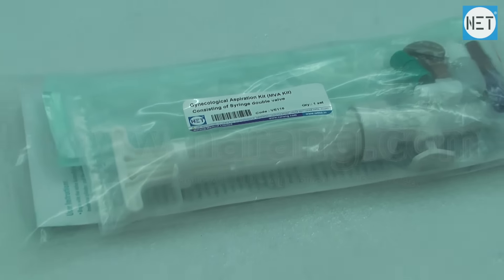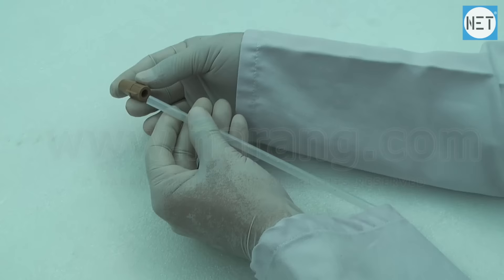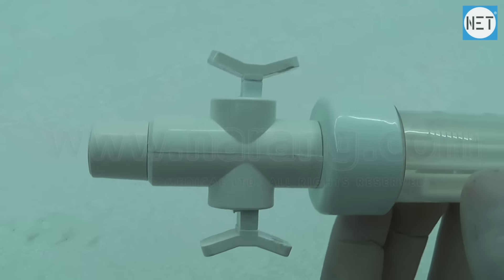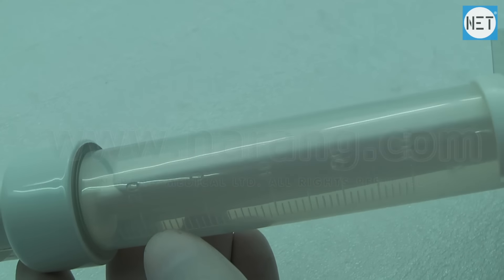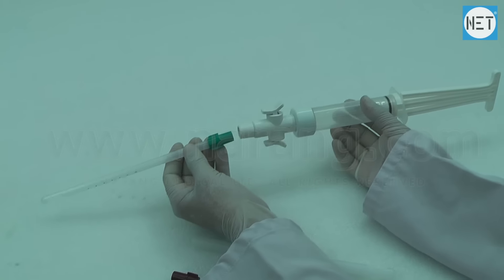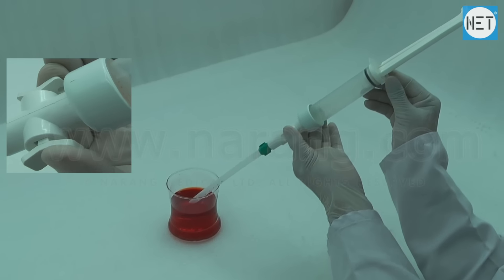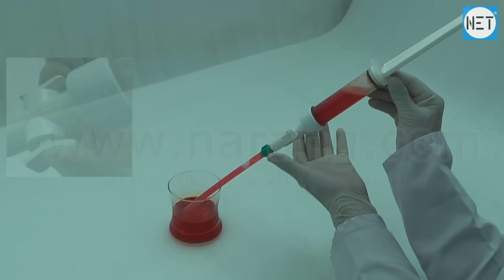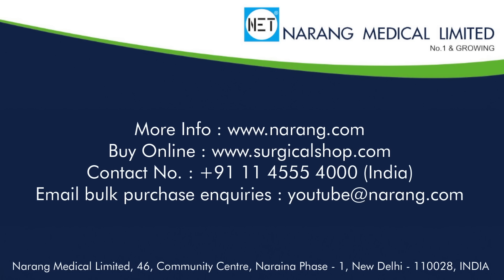Gynecological Aspiration Kit (MVA Kit). Item Code: VE116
Product Video: Gynecological Aspiration Kit (MVA Kit).
Category: Gynecological Products
Manufacturer & Supplier: Narang Medical Limited, India.
Brand Name: NET
Description: Gynecological Aspiration Kit (MVA Kit), Consisting of Syringe double valve (size: 60cc), Set of 8 pcs. cannula (4,5,6,7,8,9,10,12mm) with 7 adapters & lubricating oil. Packed in Peel Pouch.
Item Code: VE116